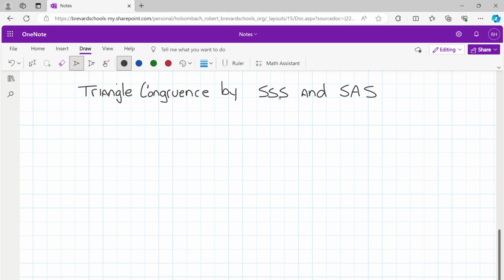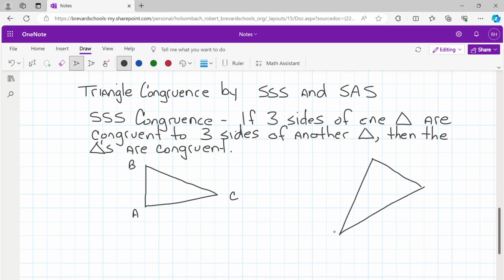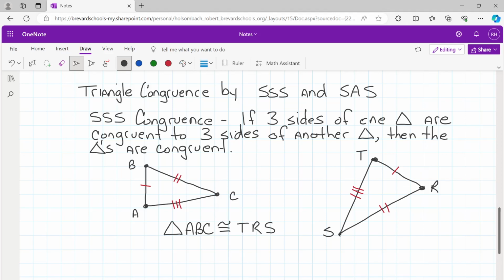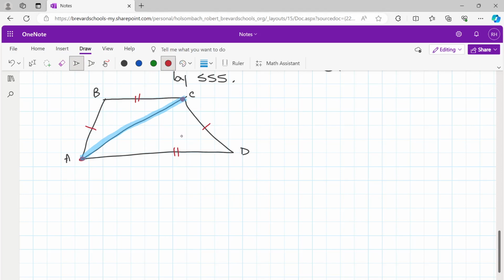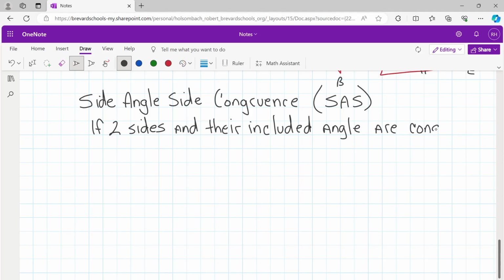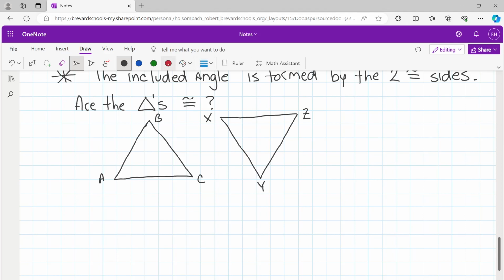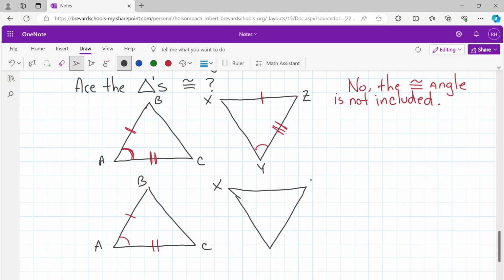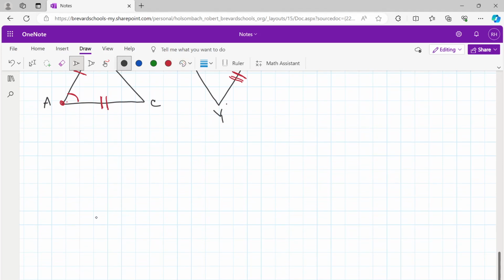Geo Week 11 Lesson 2